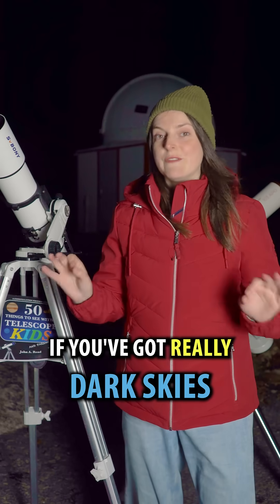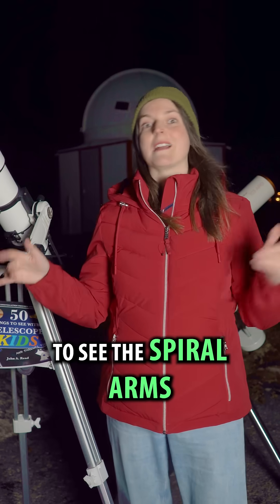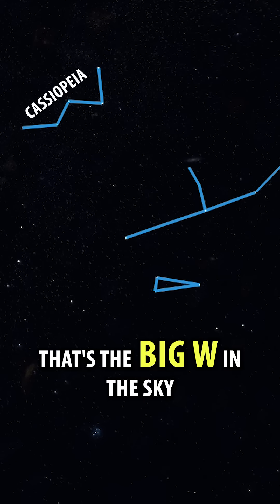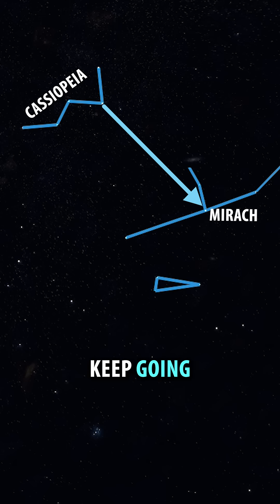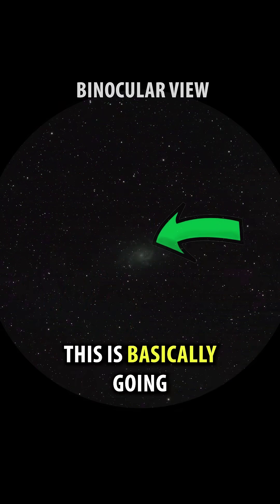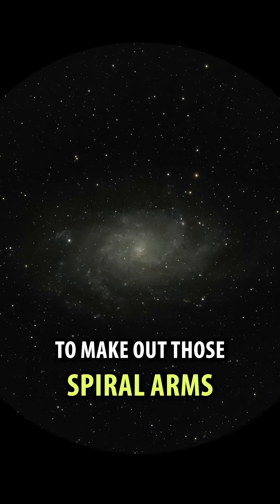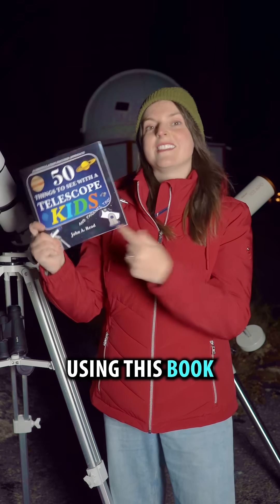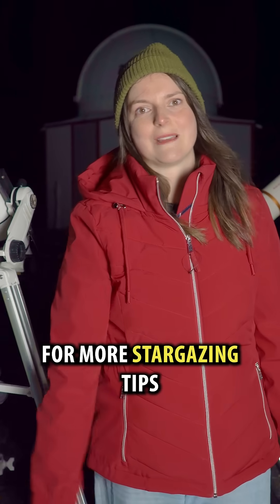The Trangulum Galaxy! Find it tonight!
How to find the Trangulum Galaxy and what it looks like in binoculars and a telescope.